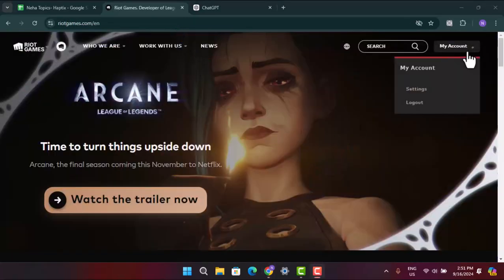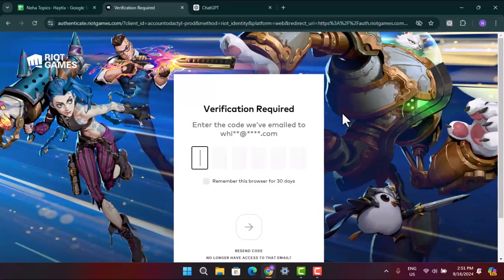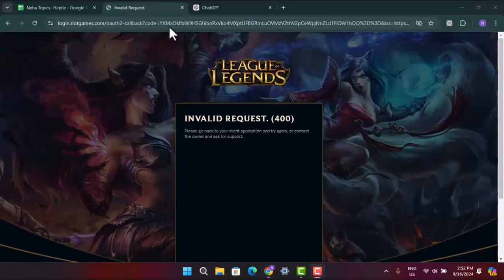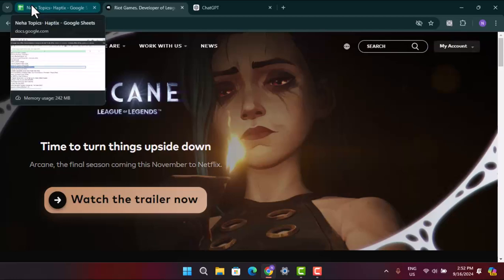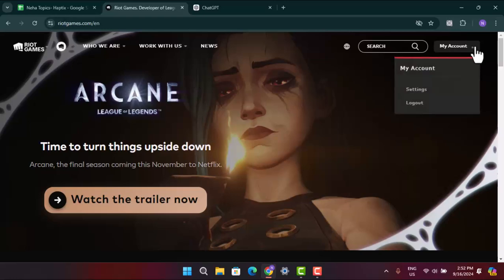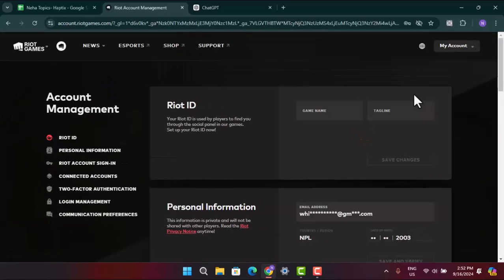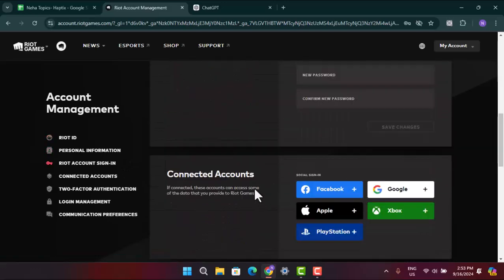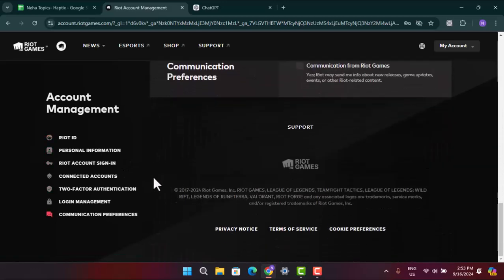How To Change Region In Riot Account - EASY Guide (2024) !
In this video, the speaker explains how to change the region on an Android account. If you’re looking to change your region for app access or other reasons, here’s a step-by-step guide:

Log into Your Account:
Start by logging into your Google Account on your Android device.

Access Account Settings:
Once logged in, navigate to the Account section and go to Settings. Here, you will find all the relevant account information.

This step ensures that your account details are up to date.

Changing Region:
Unfortunately, changing your region directly from your account settings is not possible on Android. Instead, you will need to submit a request or support ticket.

Submitting a Request:
To request a region change, go to the Support Center or Help section in your account settings. Submit a ticket with your request to change the region, and provide any necessary information to support your request.

Await Confirmation:
Once submitted, you will need to wait for a response from the support team. They will guide you through the steps to change your region successfully.

By following these steps, you can request a region change for your Android account.

Timestamps:

0:00 Introduction
0:10 Logging into Your Account
0:18 Accessing Account Settings
0:25 Verifying Your Email
0:33 Submitting a Region Change Request
0:50 Awaiting Confirmation
1:00 Conclusion